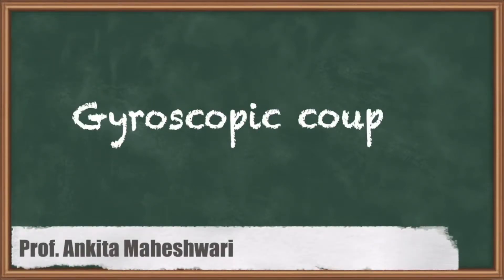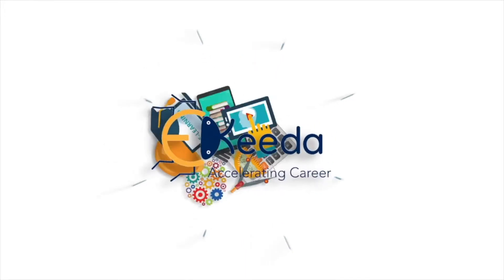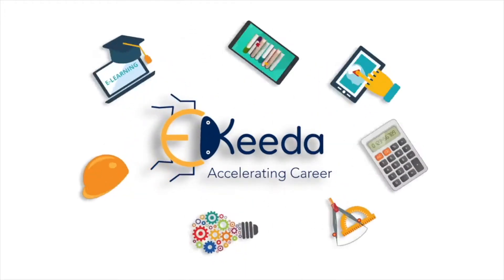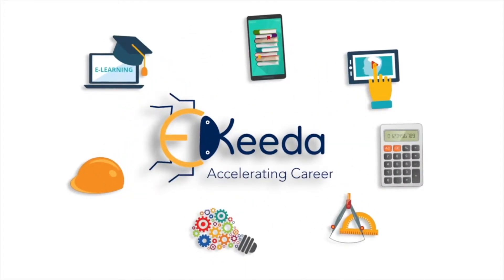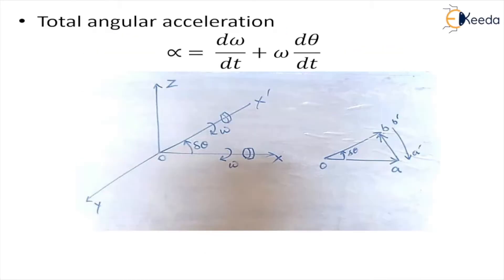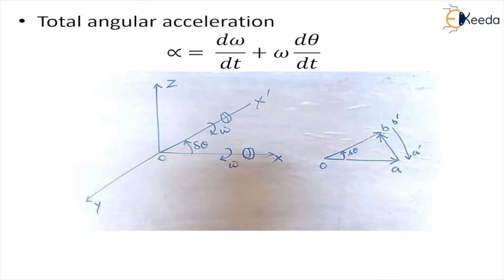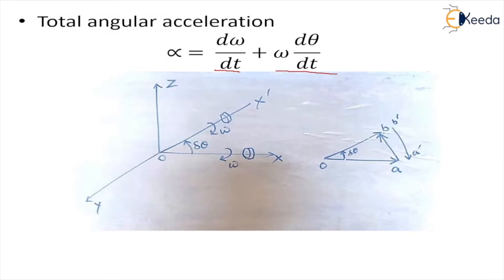Gyroscopic Couple - Gyroscope in Dynamics of Machinery - Dynamics of Machinery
Video Name - Gyroscopic Couple

Chapter - Gyroscope in Dynamics of Machinery

Happy Learning!